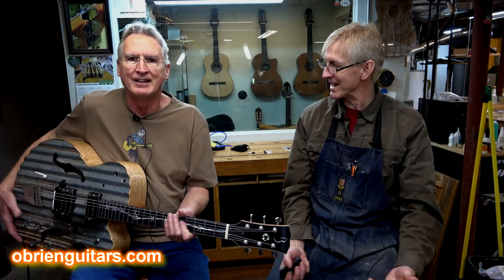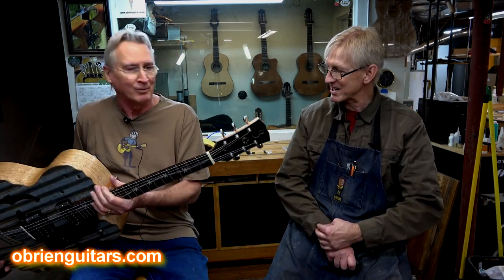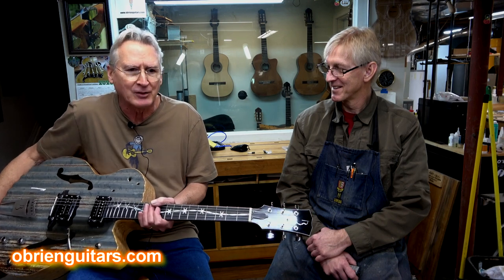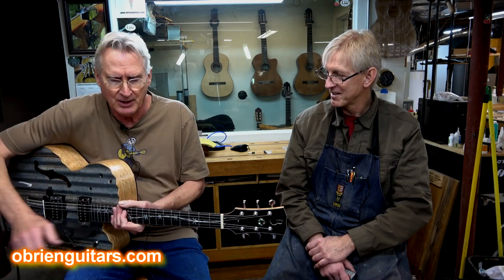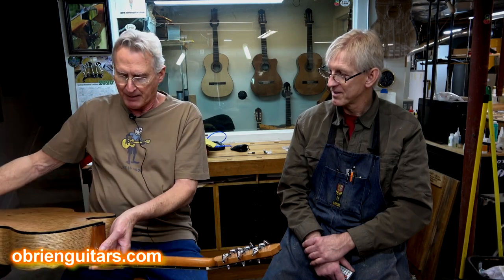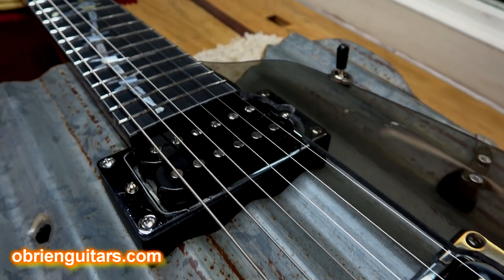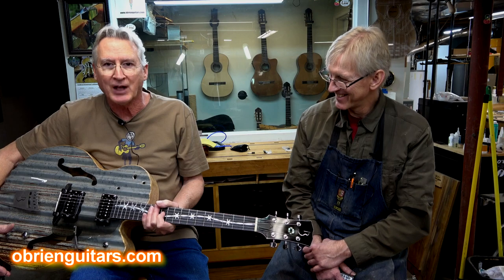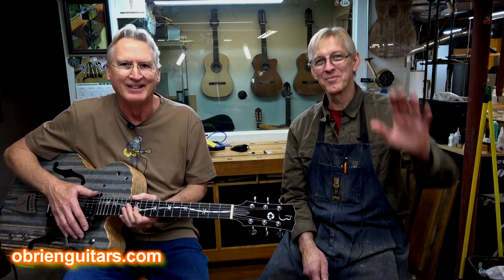Corrugated metal archtop with oak pallet wood back and sides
One of my former students, Peter Burrowes, has taken guitar building using alternative materials to the next level. Check out this guitar he made using corrugated metal for the top and oak from a wooden pallet as the back and side material. Enjoy!

🔸 Shop favorites
✦ Mask

✦ Saw blades
Thin kerf saw blade for cutting Spanish heel slots and bracing:

🔸 Brazilian treats
Cheese bread:
› Box of 8